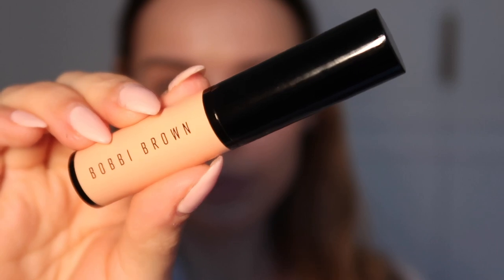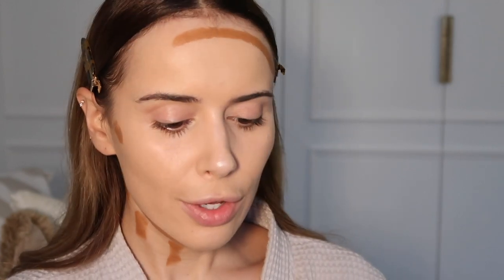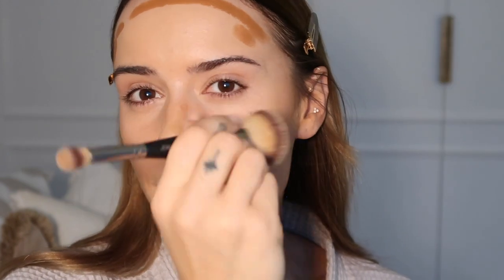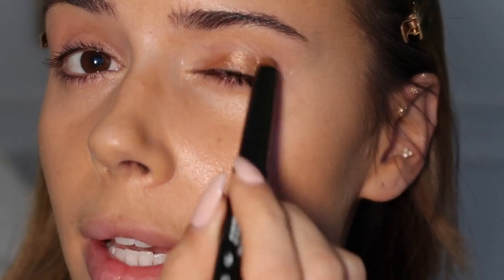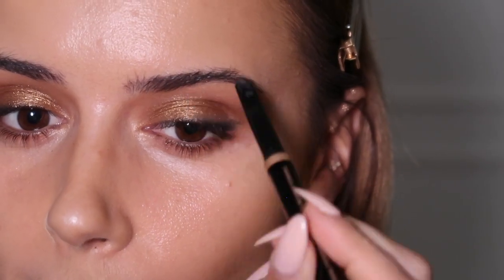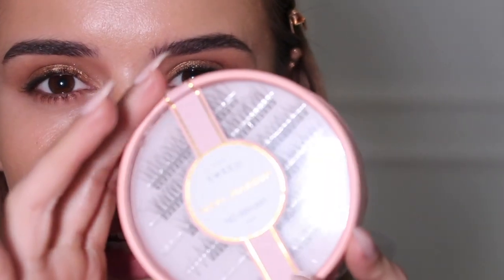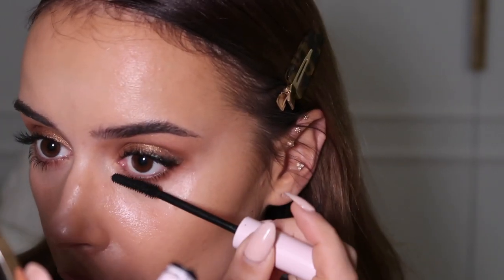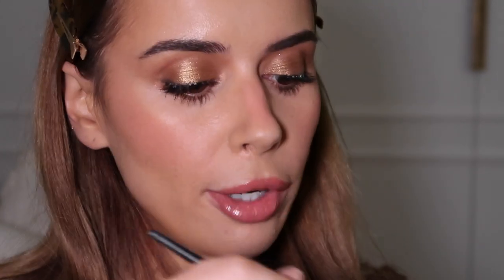FESTIVE MAKEUP FOR CHRISTMAS + NEW YEAR | GOLD SMOKY EYE | VLOGMAS EP 2 | Suzie Bonaldi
FESTIVE MAKEUP FOR CHRISTMAS + NEW YEAR  ✨ A GOLD SMOKY EYE ✨ (ooooh)

✨PRODUCTS USED ✨
HOURGLASS CONCEALER
ARMANI FLUID SHEER
YSL ALL HOURS FOUNDATION
BOBBI BROWN
ANASTASIA BROW PENCIL
CHARLOTTE TILBURY GLOSS
FENTY BEAUTY GLOSS B OMB HEAT
RARE BEAUTY BLUSH
DIOR BLUSH
HUDA BEAUTY PALETTE
CHARLOTTE TILBURY LINER
SWEED LASHES
DUO GLUE
BARE MINERALS BARE PRO POWDER FOUNDATION

SKIN & ME (see if SUZIEB09 still works!)